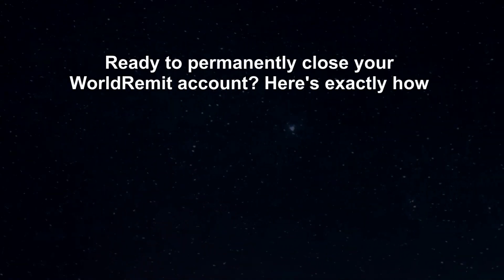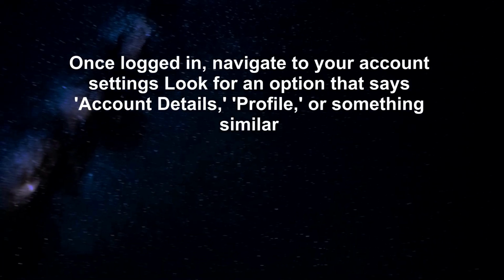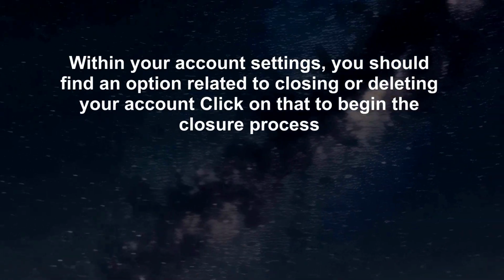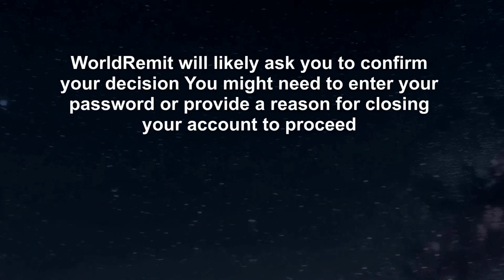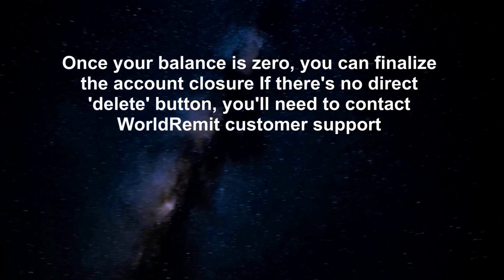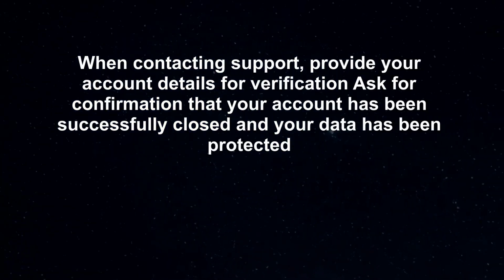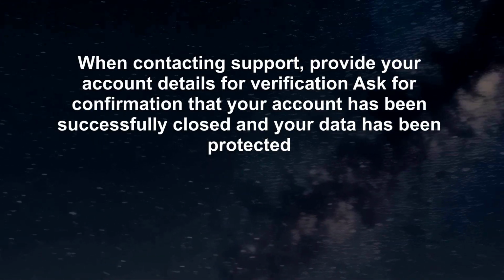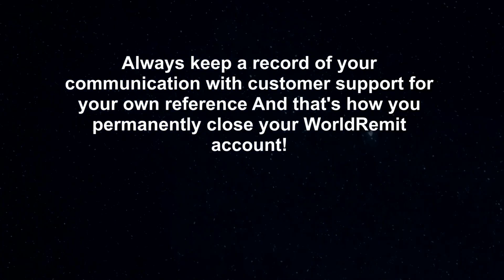HOW TO DELETE WORLDREMIT ACCOUNT - Julia'sTutorials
HOW TO DELETE WORLDREMIT ACCOUNT provides a step-by-step guide on permanently closing a WorldRemit account. It covers necessary security measures, transferring remaining funds, and confirming account closure with customer support, protecting user data.

00:00 Intro
00:04 Logging In
00:11 Navigating Account Settings
00:22 Finding the Close Account Option
00:32 Confirming Your Decision
00:44 Transferring Remaining Funds
00:56 Finalizing Closure or Contacting Support
01:08 Contacting Customer Support
01:24 Confirming Account Closure